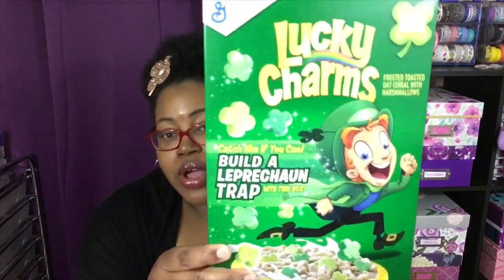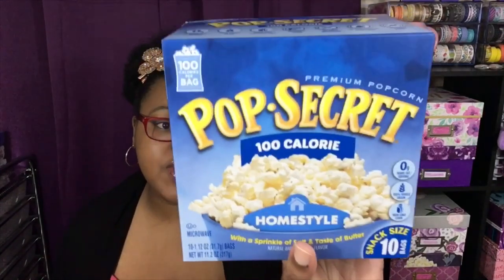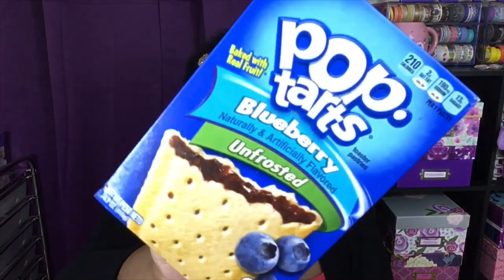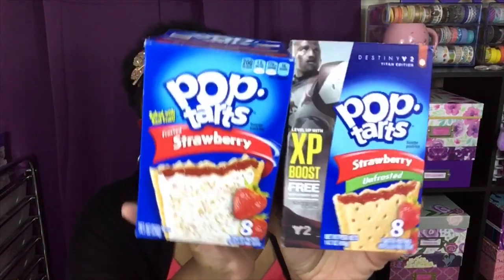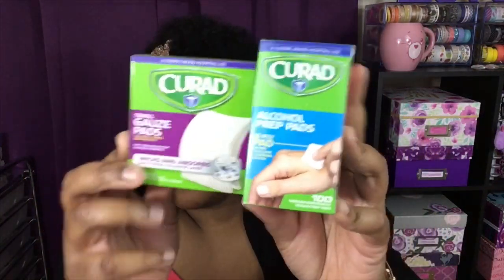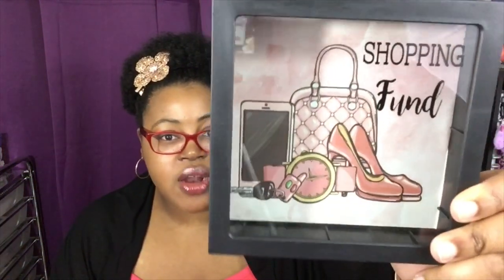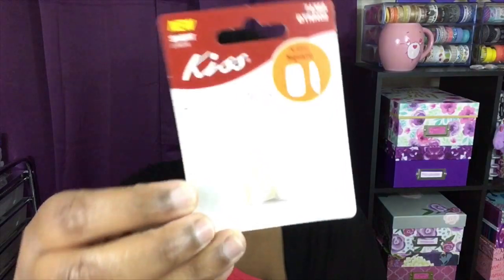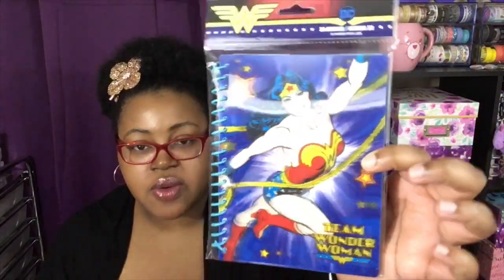DOLLAR TREE HAUL *MAY 27TH, 2018* | NEW ITEMS!!!